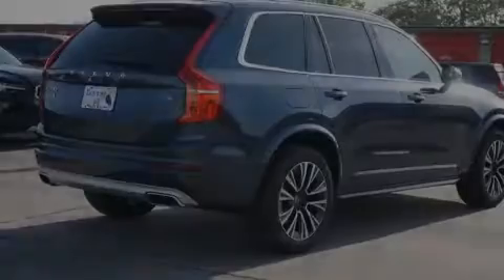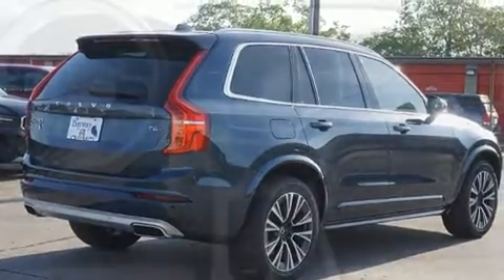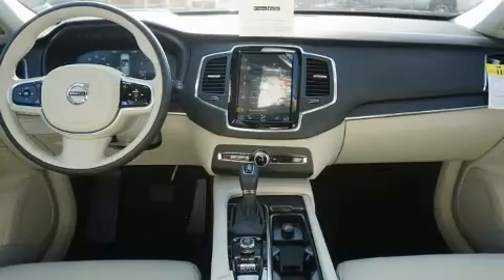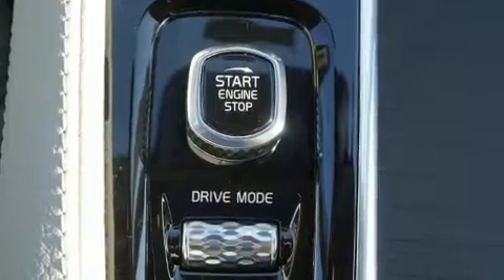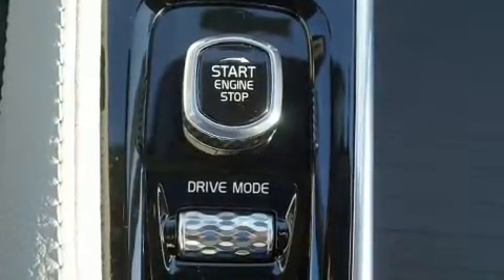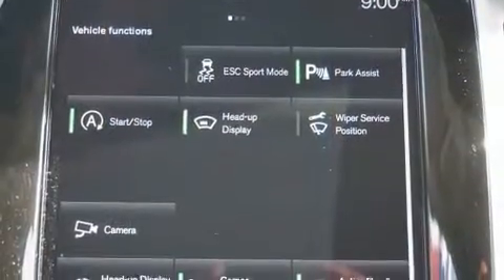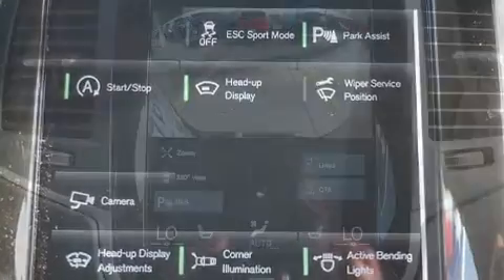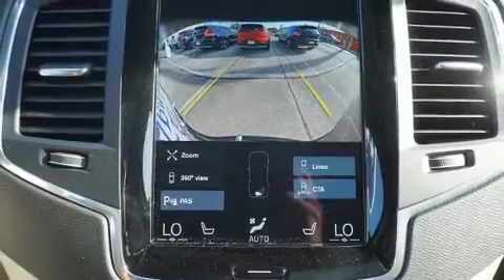2020 Volvo XC90 T6 Momentum 7 Passenger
Sensibility and practicality define the 2020 Volvo XC90. It features all-wheel drive versatility, an automatic transmission, and a 2 liter 4 cylinder engine. Turbocharger technology provides forced air induction, enhancing performance while preserving fuel economy. Top features include power windows, 1-touch window functionality, power front seats, heated seats, front and rear air conditioning, lane departure warning, an overhead console, and a blind spot monitoring system. For drivers who enjoy the natural environment, a power moon roof allows an infusion of fresh air. Take assurance in side curtain airbags, providing head protection in the event of a severe collision. You will have a pleasant shopping experience that is fun, informative, and never high pressured. Please don't hesitate to give us a call.